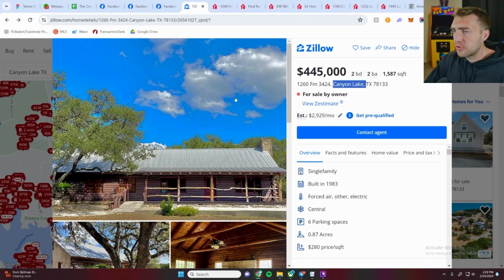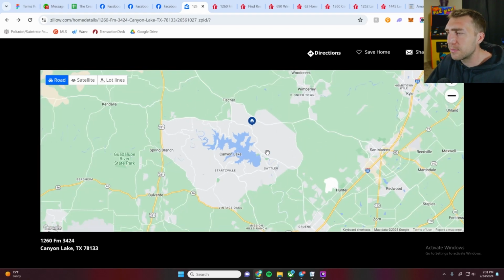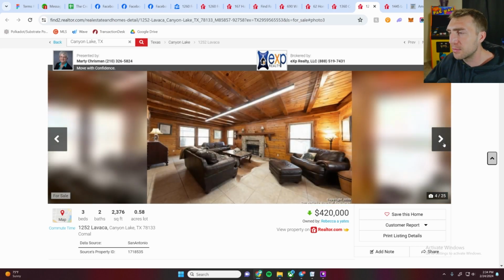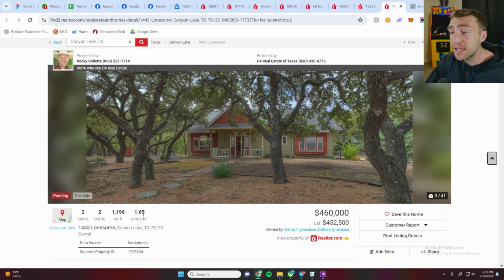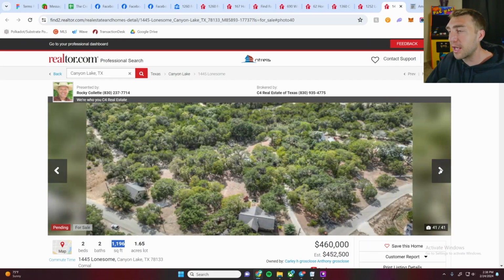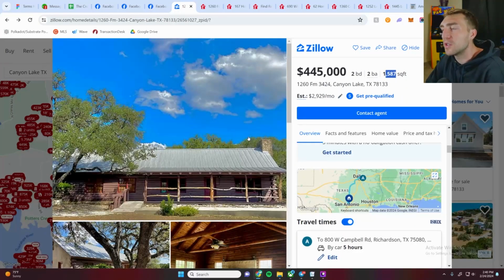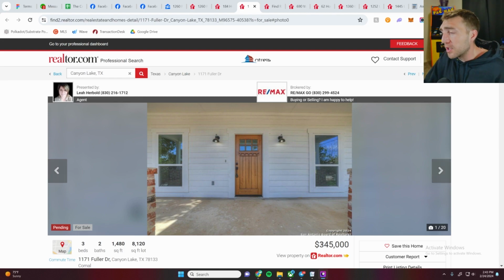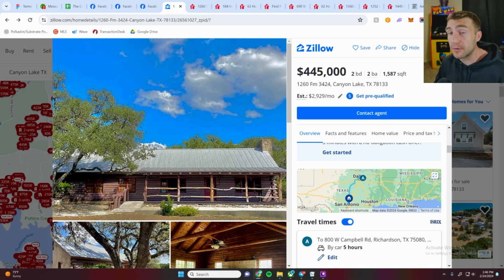How to Comp Real Estate with Zillow